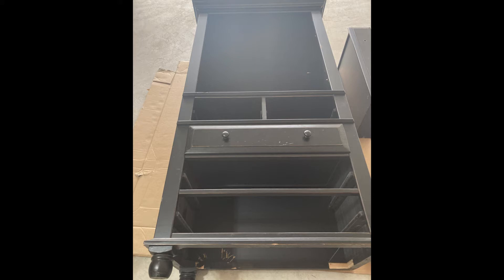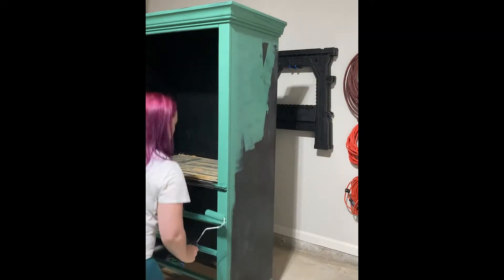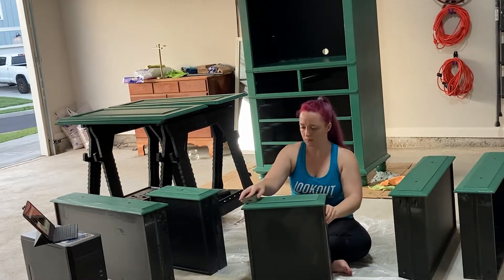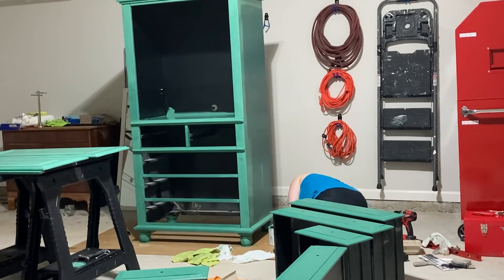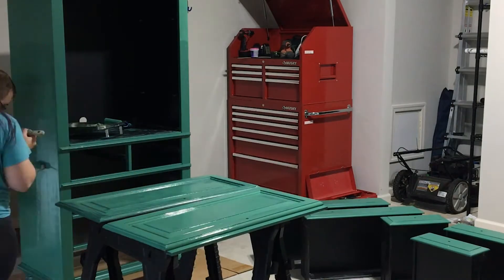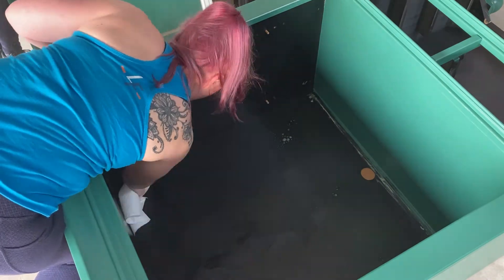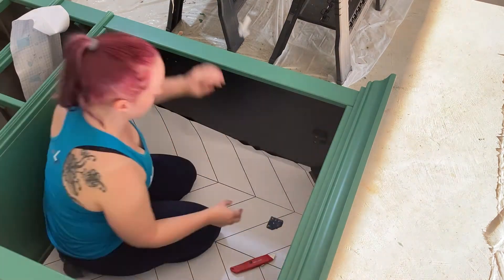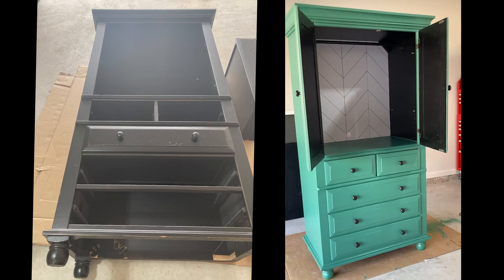Armoire Project: From beginning to end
Come sit with me while I review this project! Several tips for this peice. This was definitely a learning experience.